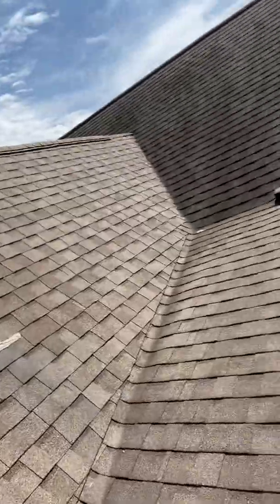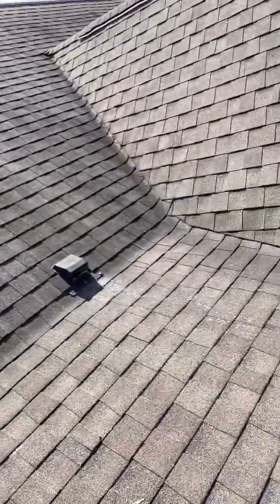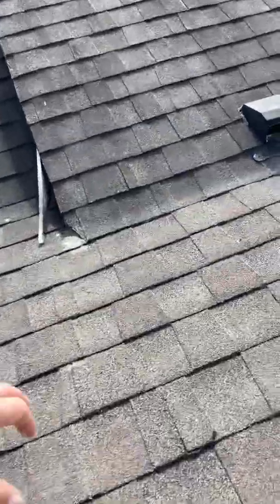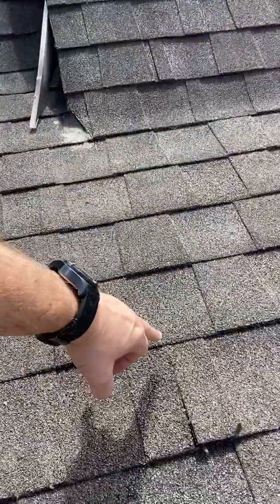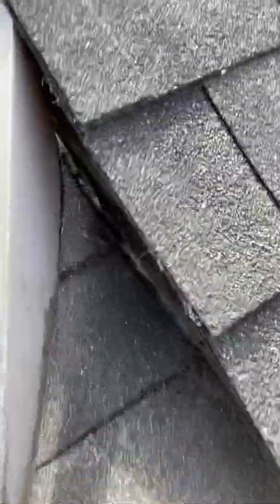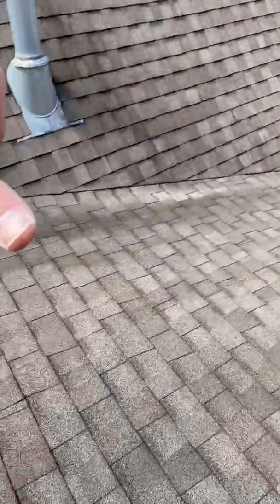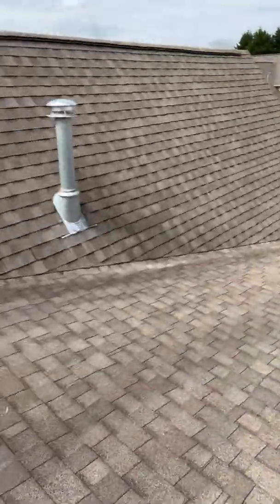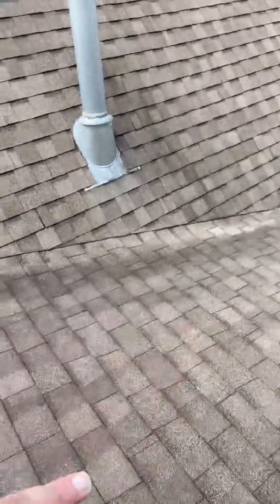Roof Leak at Low Slope Valley